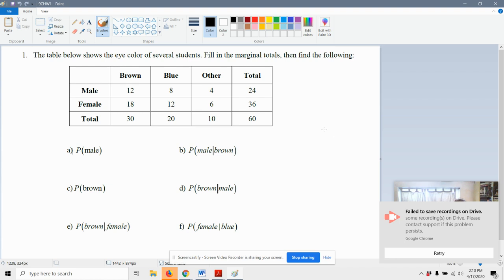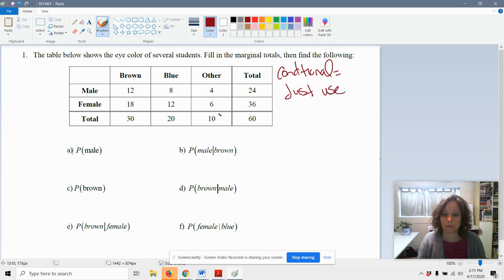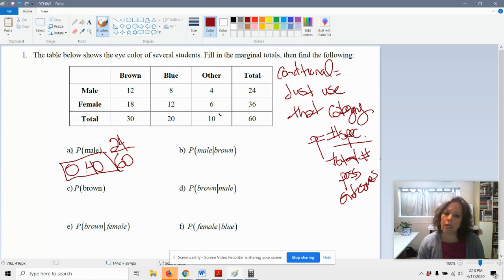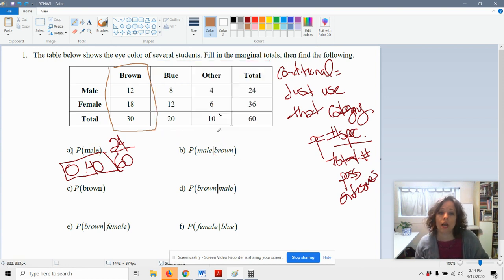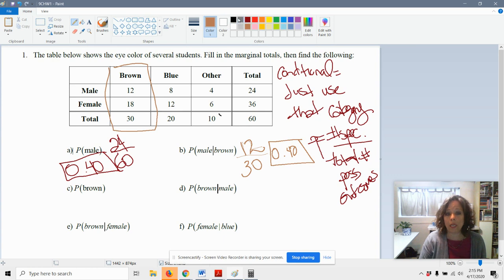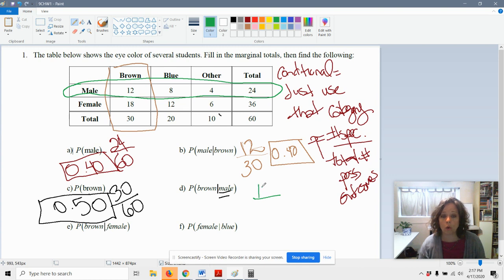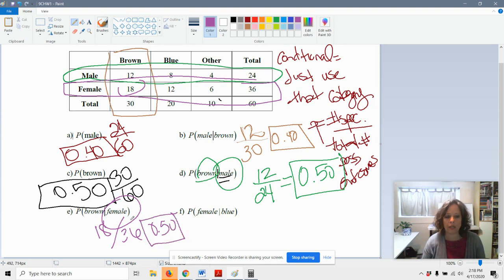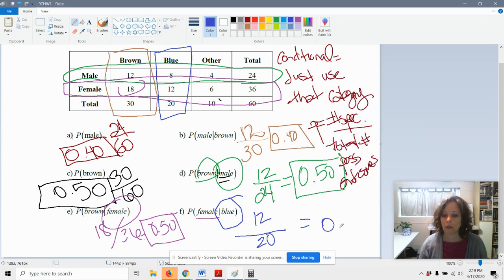Untitled: Apr 17, 2020 2:19 PM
Conditional Probability 9C Homework Problem 1